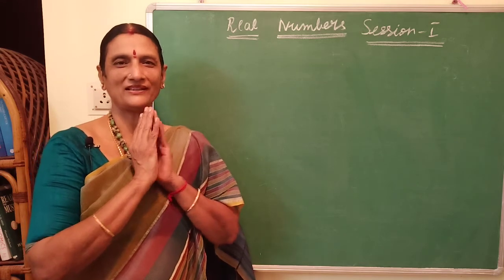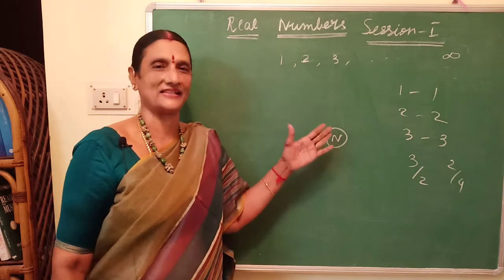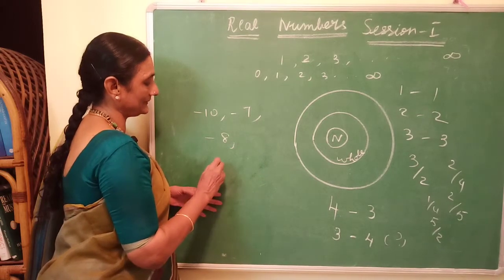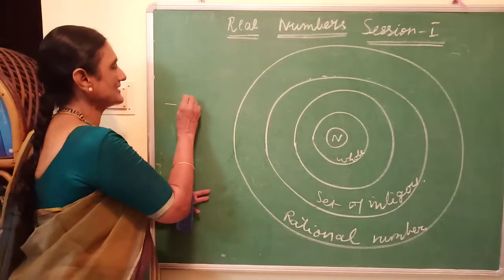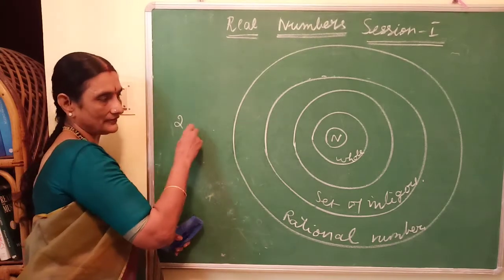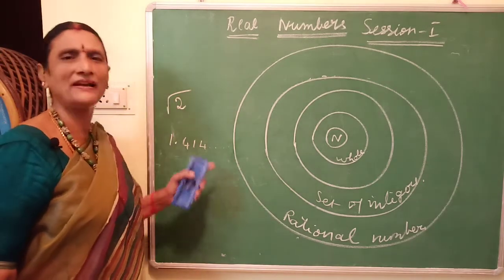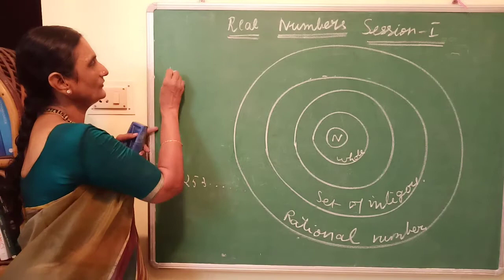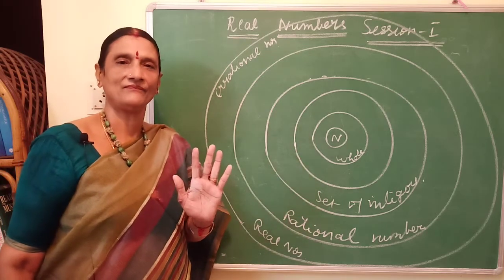NCERT CLASS X MATHS CHAPTER 1 REAL NUMBERS INTRODUCTION session 1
Session 1
In this session,  a brief description of real numbers  is given.
Maths classes by Rajeswari Muthu in Jayasree's classroom